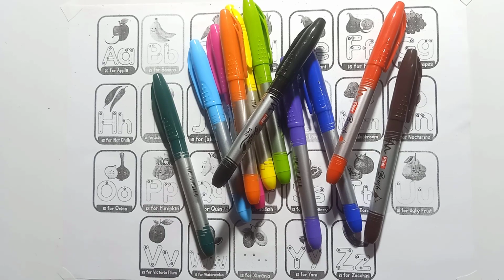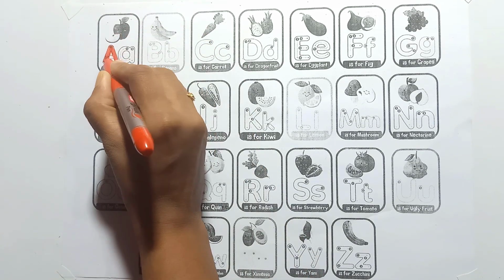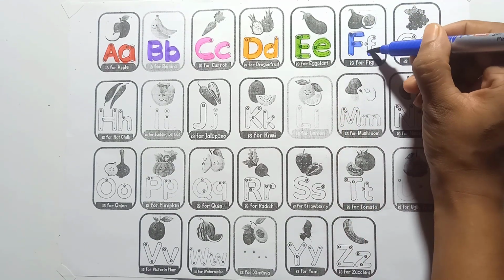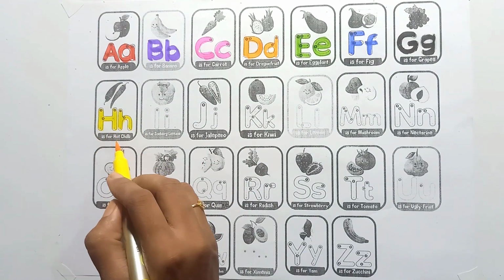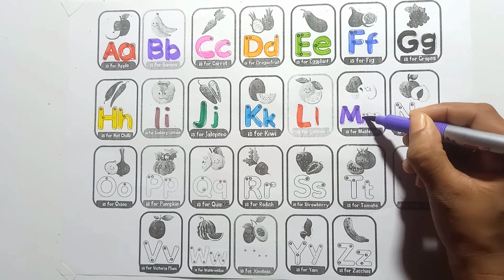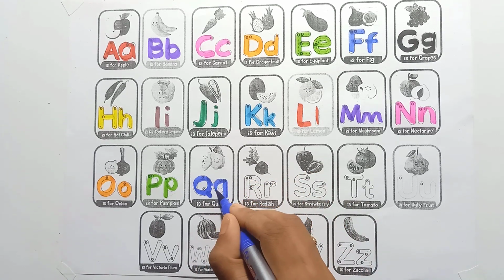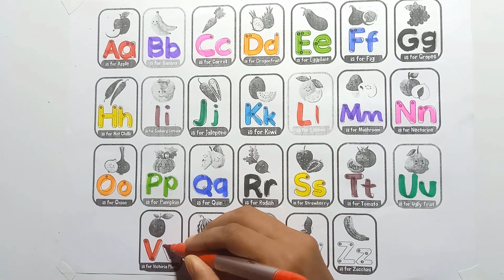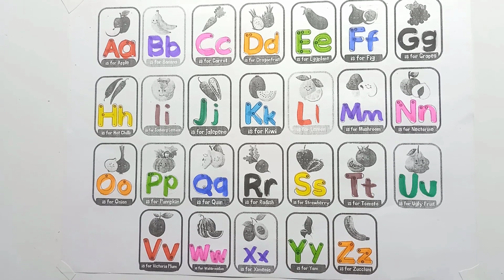Learn ABCD alphabet with vegetable names for kids and toddlers ABC Nursery Song